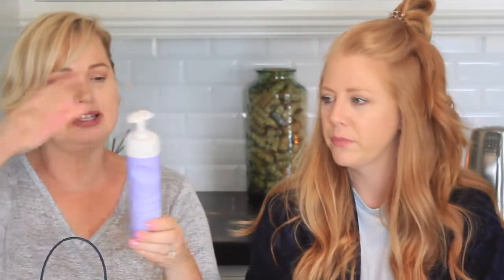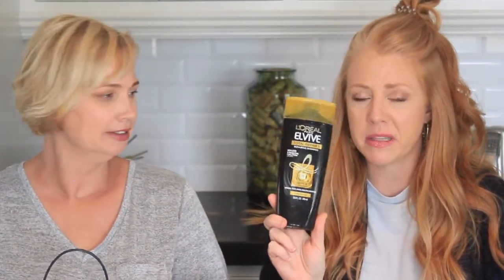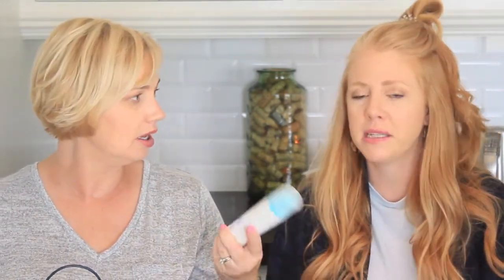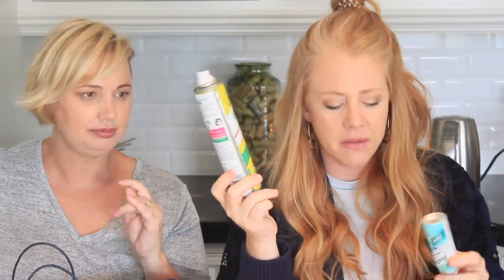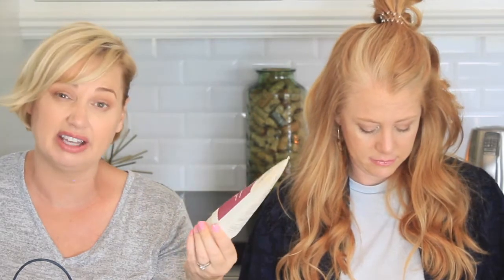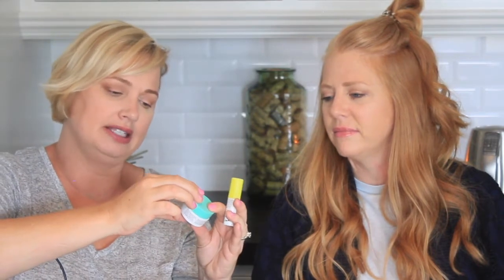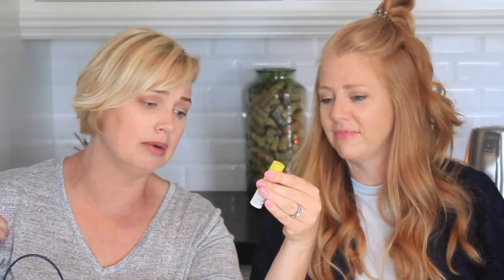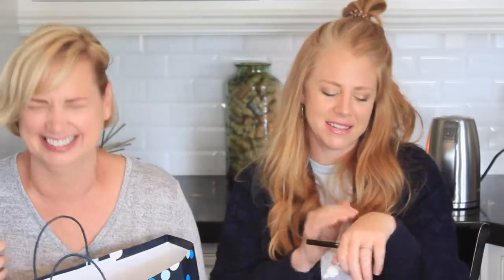Makeup and Skincare Product Empties | Long Story Short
Today we're sharing all of our recent makeup and skincare product empties. We've got products we loved, and products we really did not as well as those tried and true favorites that we've already repurchased.

Looking for one of the product empties mentioned in this video? You can find them all linked below! Happy Shopping!

Jergens Natural Glow plus firming
EOS Shave Cream
L’Oreal Elvive Shampoo
OGX Coconut Milk Shampoo and Conditioner
Bliss Micro Magic
Bliss Triple Oxygen Mask - Discontinued
Bliss Deep Detox Soufflé’ Mask
Bliss in the Honey Mask
Cetaphil Daily Facial Cleanser
Cerave Daily Moisturizing Lotion
Cerave AM Moisturizer with Sunscreen
Gold Bond Spray
Trader Joe’s Tea Tree Tingle Body Wash
Smartly Smells Like Summertime Body Wash
Redken Triple Take Hair Spray
Rael Acne Patches
Rodial Bee Venom Cleansing Balm
Batiste Dry Shampoo
Murad Age Reform Aha/BHA Cleanser
Drunk Elephant Jelly Cleanser
Drunk Elephant Protini Polypeptide Cream
The Virgin Marula Luxury Facial Oil
The Method Polish by Lancer
Sunday Riley Good Genes
Clinique smart SPF 15
Olay Mist
CoverGirl Colorlicious Give me Guava
Sally B’s Lip Gloss
Pacifica Coconut Priobiotic Water Rehab Cream
Maybelline Instant Age Rewind
Rimmel Lasting Finish 25 Hour Foundation
Pacific Pineapple Bubbles Clarifying Bubble Mask
NYX Control Freak Eyebrow Gel
PCA Skin Hydrator plus SPF 30
Tarte Lights Camera Lashes
Honest Beauty Everyday Radiance Moisturizer
Botanics Hydration Burst
Paula’s Choice Resist Anti Aging Eye Cream
Systane Eye Drops
Wet N Wild Retractable Brow Pencil